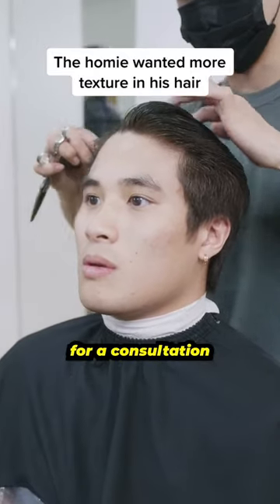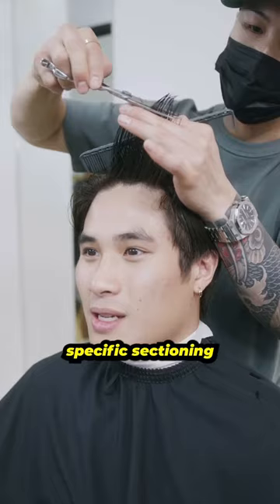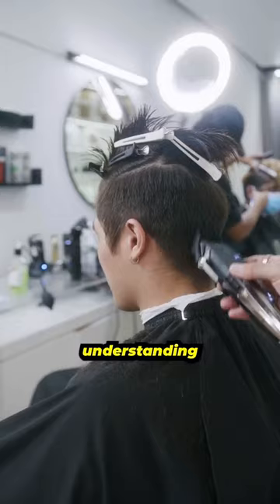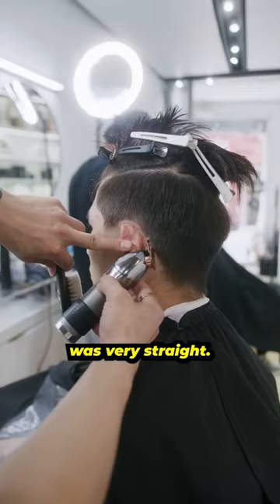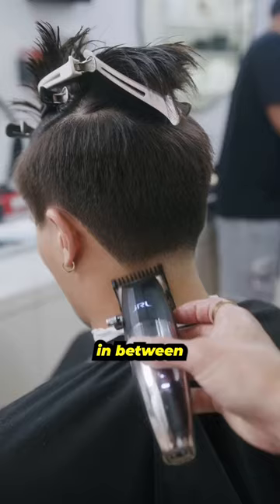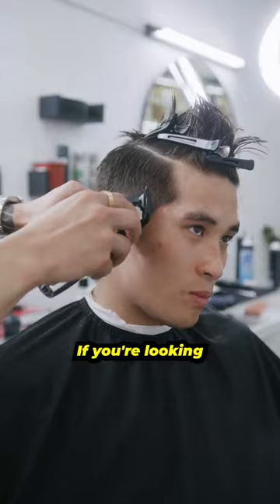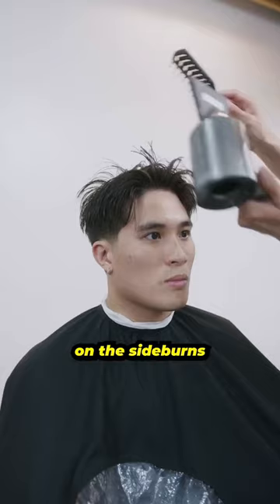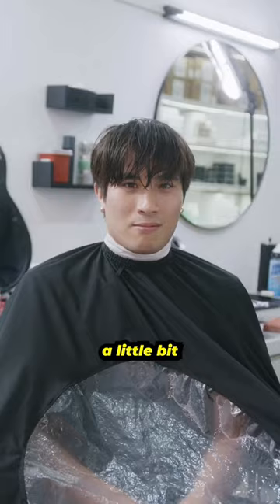He Wanted More Texture & Movement In His Hair